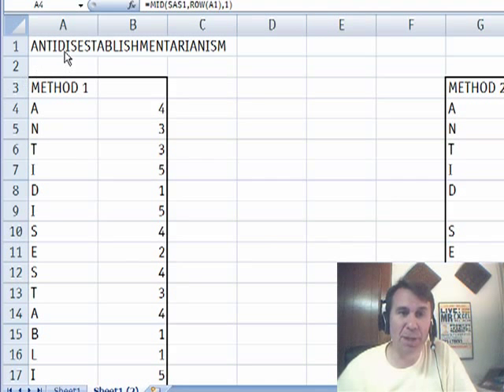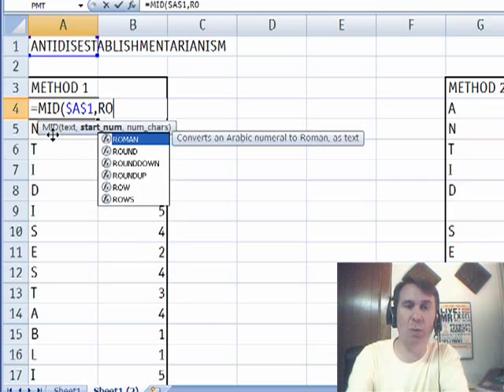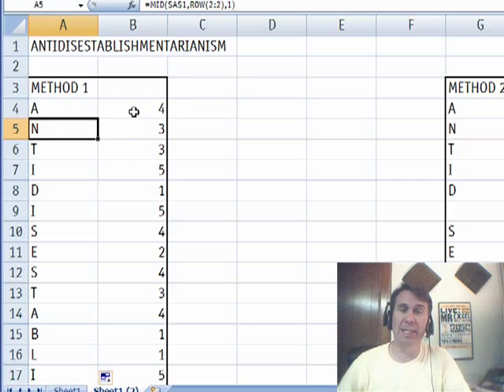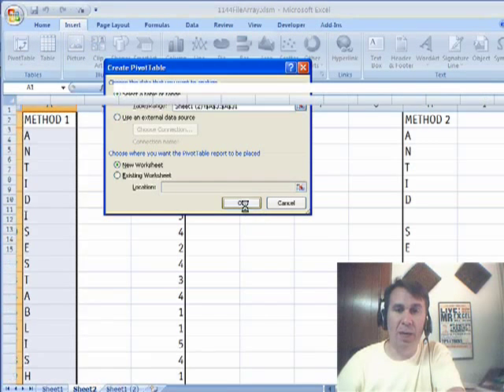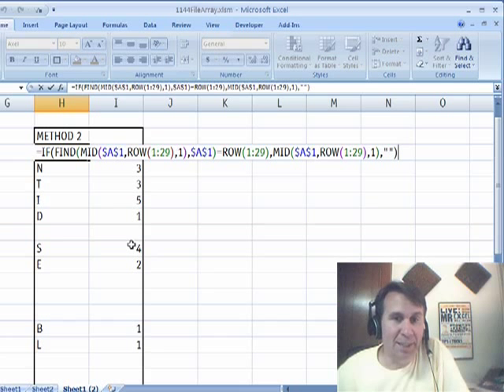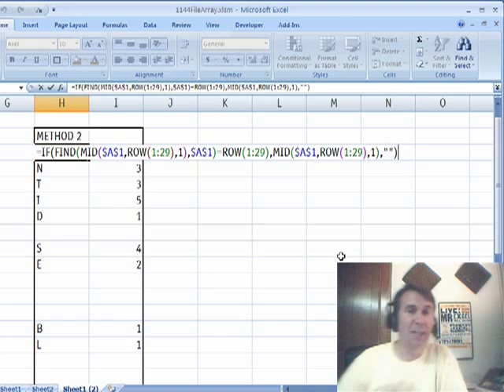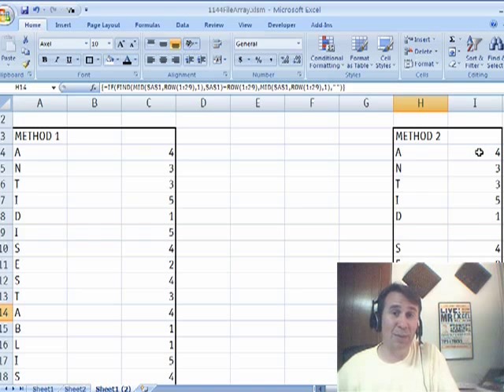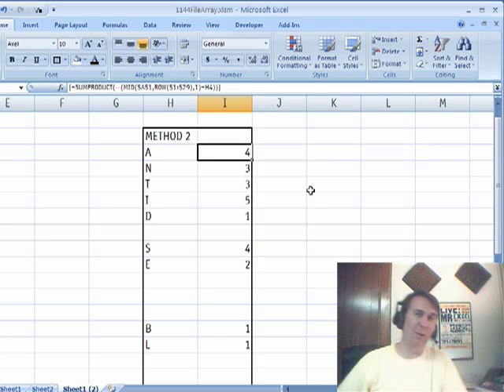Excel - How to Count Letter Occurrences in Excel using Formulas | Excel Tutorial - Episode 1148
Microsoft Excel Tutorial: How to Count Letter Occurrences in Excel using Formulas | Excel Tutorial.

Welcome back to the MrExcel netcast, where we tackle all your Excel problems and provide you with the best solutions. In today's episode, we have a question from Ram, who needs to break down a word into individual letters and count how many times each letter occurs. Sounds simple, right? Well, let's see how we can solve this problem using some cool formulas.

First, we use the MID formula to extract each letter from the word. By using the ROW function, we can easily copy the formula down and get all the letters in a single column. But then comes the tricky part - counting how many times each letter occurs. We use the COUNTIF formula to check if each letter is equal to the letter in the original word and get the count. However, Ram wanted to see each letter only once, making the task a bit more challenging.

So, we turn to the PivotTable feature to get a unique list of letters and their corresponding counts. But, as I always say, PivotTables are not always the best solution. So, I came up with a big, ugly array formula that does the job. It uses the FIND function to check for the first occurrence of each letter and returns the letter if it is found in the corresponding row. But, this formula has its limitations and cannot be used with the COUNTIF formula.

To overcome this limitation, we use a SUMPRODUCT formula in an unusual way. By converting the TRUE and FALSE values from the FIND function into ones and zeros, we can get the desired count for each letter. Overall, this was a challenging question from Ram, but we were able to find a solution.

Don't forget to tune in tomorrow for a Dueling podcast with Mike, where we will be discussing another interesting Excel problem.

Table of Contents:
(00:00) Introduction
(00:15) Using Formulas to Count Occurrences of Letters
(01:31) Unique Letter Count Challenge
(02:02) Array Formula Solution
(03:03) Using SUMPRODUCT for Unique Letter Count
(03:50) Request for Better Solutions
(04:00) Upcoming Dueling Podcast
(04:10) Clicking Like really helps the algorithm

This video answers these common search terms:
Array formula
Break out letters
Count letters
COUNTIF function
Dueling podcast
Formulas
Macro/VBA solution
MID function
Pivot table
SUMPRODUCT function
Unique letters

Ram asks how to split a word into individual letters, and then count how many times each letter appears. Episode 1148 shows you how.